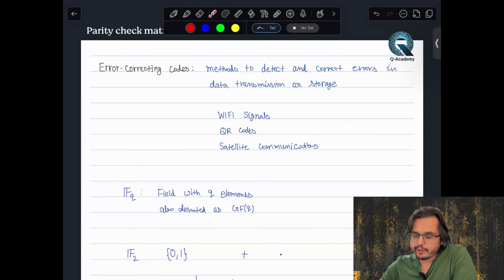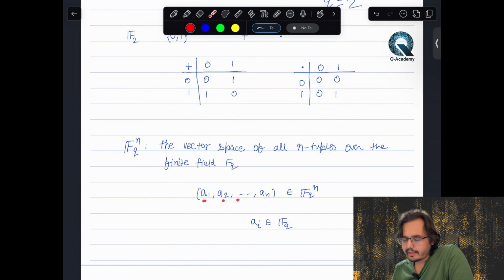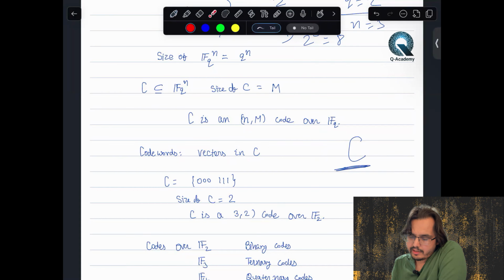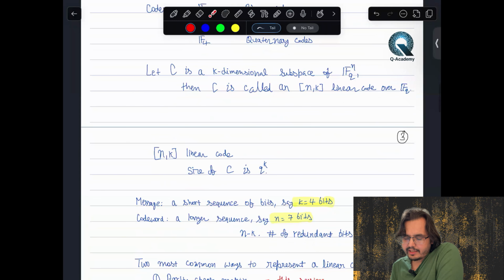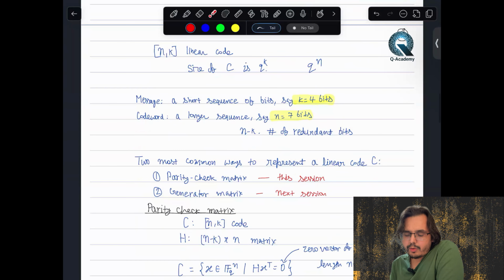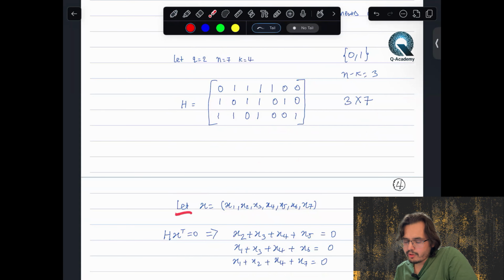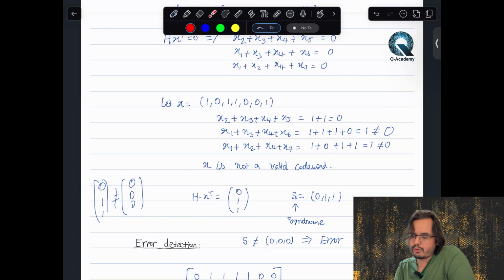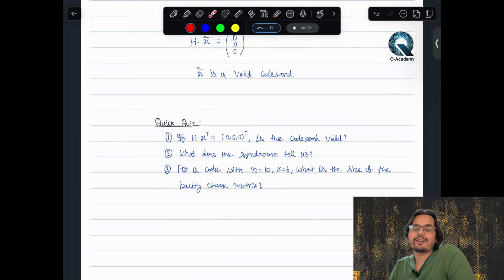Parity check Matrices | Quantum Error Correction